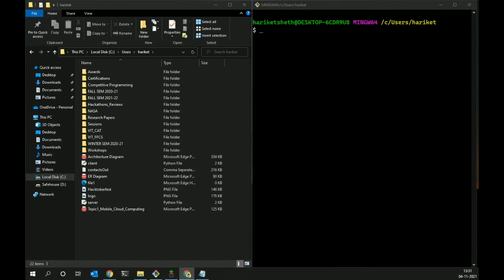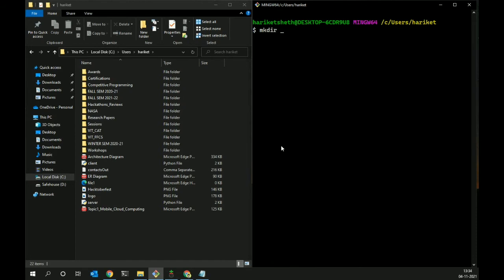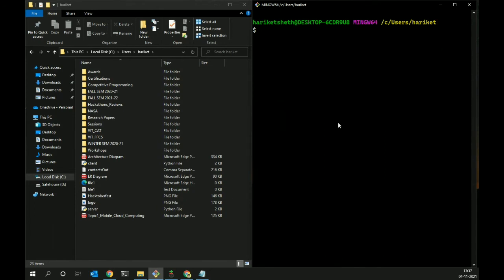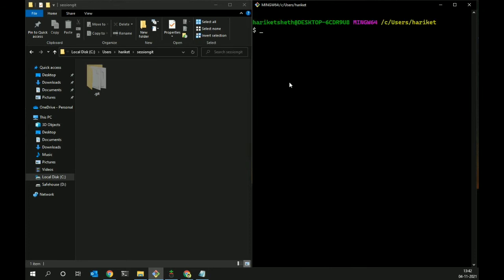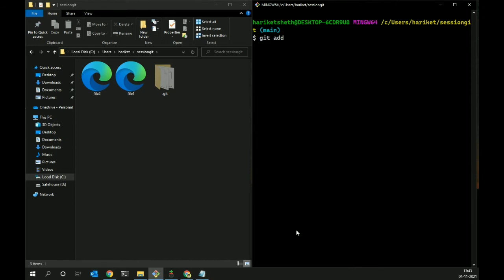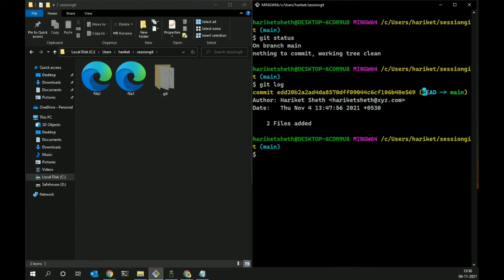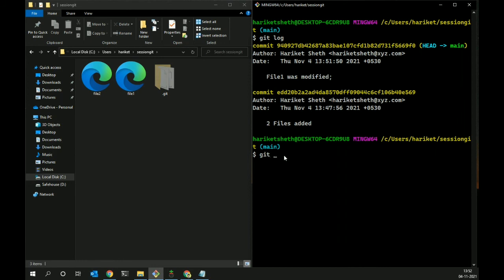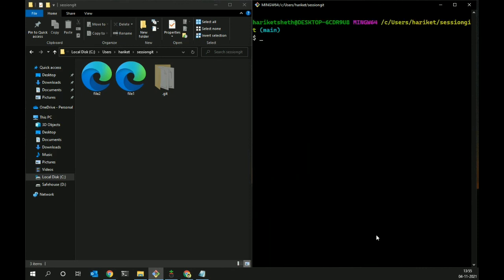Live Demonstration (Git) - Part 3.1 | Git, GitHub and Opensource | Hariket Sukesh Kumar Sheth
👋 Hey Learners,
This is the Part - 3 of the Series started on the Topic: Git, GitHub and Opensource. In this part, we have done a live demonstration of Important Git and Basic Commands !

Check out the Series Playlist, to see all videos in an order

📝Video information:
Title: Part 3.1 - Live Demonstration - Git
Instructor: Hariket Sukesh Kumar Sheth
Series: Git, GitHub and Opensource

⏳ Timestamps:

00:00 Introduction
00:32 Directory and Git Bash
01:14 Basic Terminal Commands
03:30 Executing the Basic Commands
06:15 Start of Git Demonstration
06:55 Initialising a Git Repository - git init (Way 1)
07:40 Contents of .git folder
09:12 Initialising a Git Repository - git init (Way 2)
10:50 Seeing the Untracked Files (git status)
11:25 Adding Files to Staging Area (git add)
12:44 Seeing the Staged Files (git status)
13:12 Unstaging the Files
14:04 Committing the Staged Files (git commit)
16:46 Viewing all the commits (git log)
19:22 Modifying File after Committing
21:05 Changes made in the file (git diff)
22:22 Changes made in the file (git difftool)

- Also, Feel Free to post them in Comment Section as well.

📜 Message from the Instructor
"I am an undergraduate student at Vellore Institute of technology, Chennai pursuing Bachelor's Degree in Computer Science and Engineering. I started this channel with a simple vision: to promote the policy I have always been fond of - Each One Teach One. I involve myself into learning and exploring new technologies and build projects. Topics such as Web development, artificial intelligence, Machine Learning, IoT, Opensource and Cloud Computing are my absolute favorites. I love to participate in hackathons and contribute to projects.

Thank you very much for joining this community. We want the viewers on this channel to start spreading the knowledge learnt from here to their known ones. This not only helps you to strengthen your concepts - but would also be helpful for building up your imagination and get your doubts resolved. Happy Learning !"
- Hariket Sukesh Kumar Sheth

© Copyright:
All the images, graphics used in the video are licensed and copyright-free.